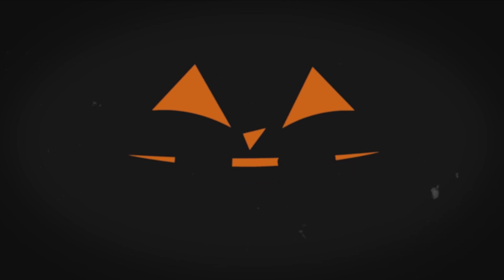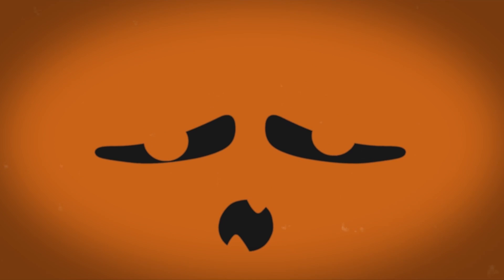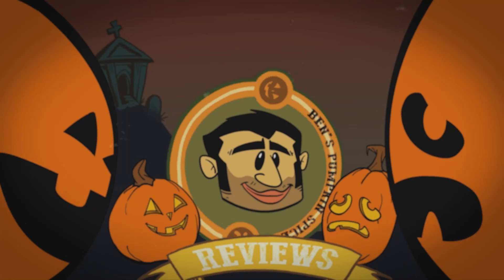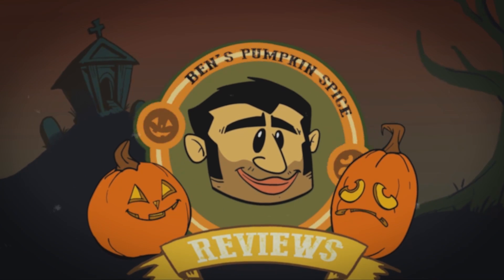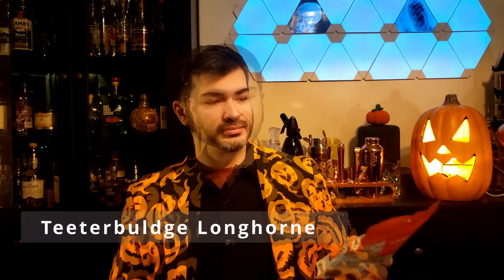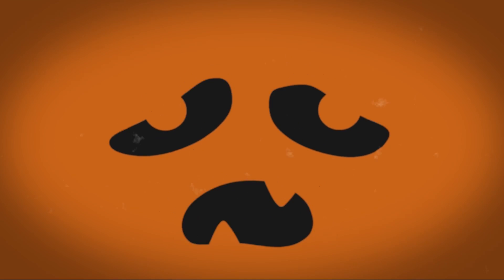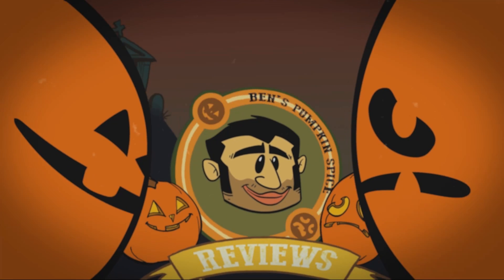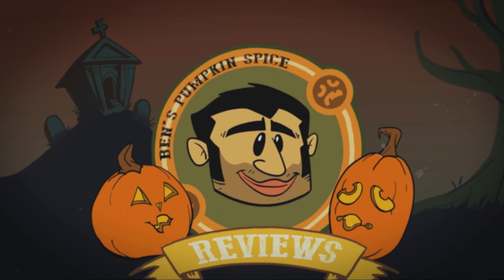Emmy's Coconut Cookies. Ben's Pumpkin Spice Reviews. S3 Ep20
The lovechild of a macaroon and raw cookie dough in gluten-free pumpkin spice form!